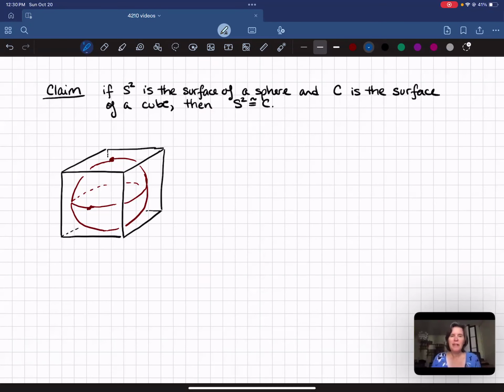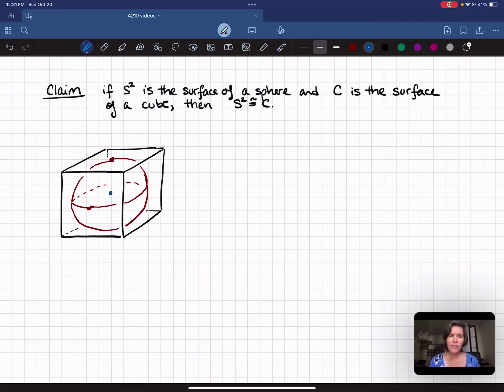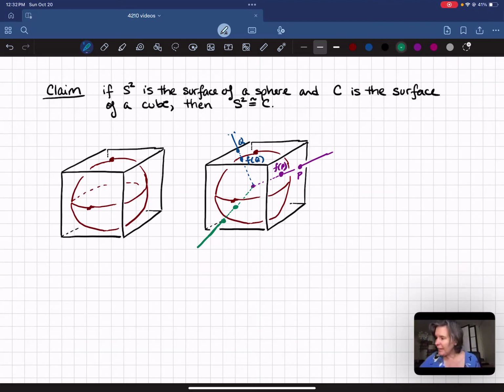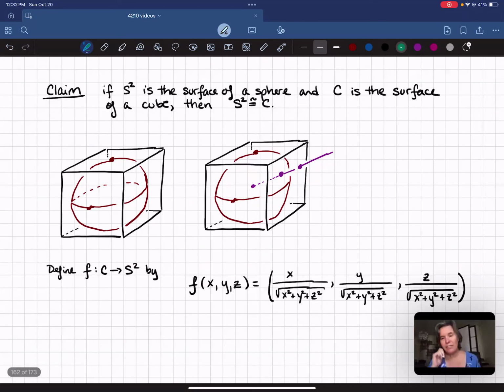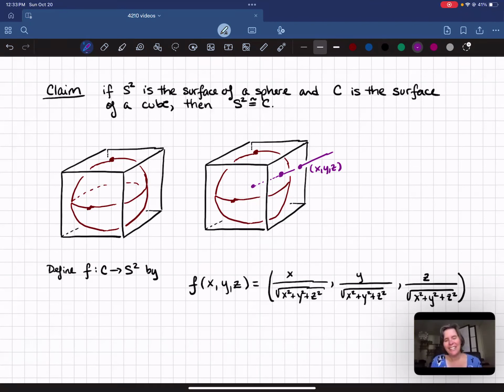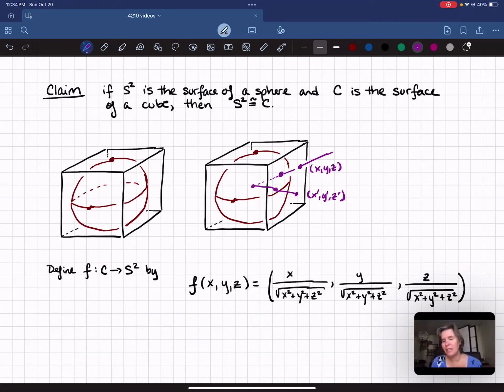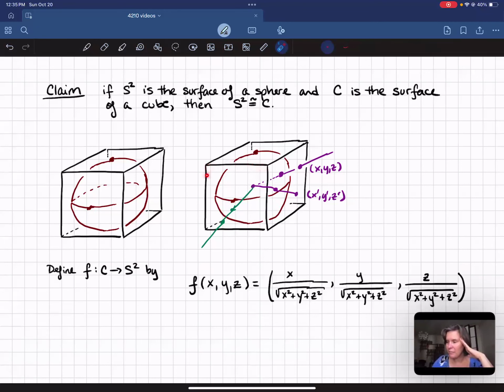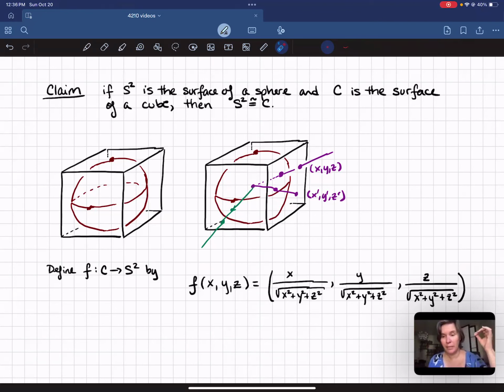A cube is homeomorphic to a sphere